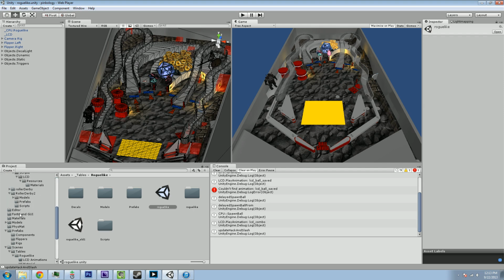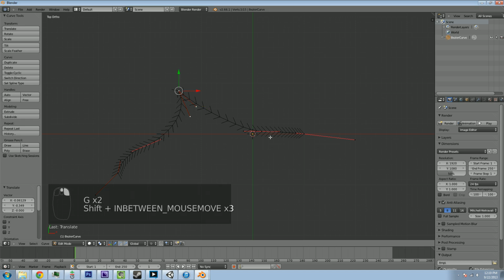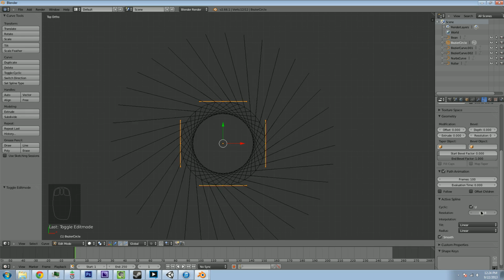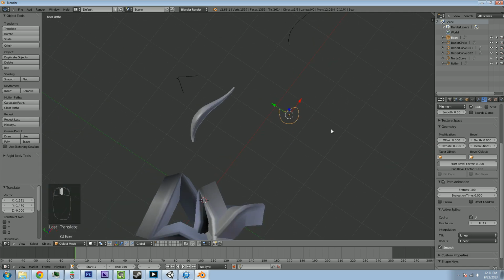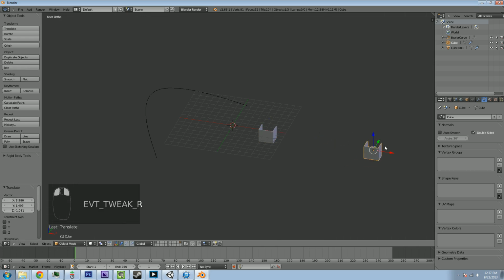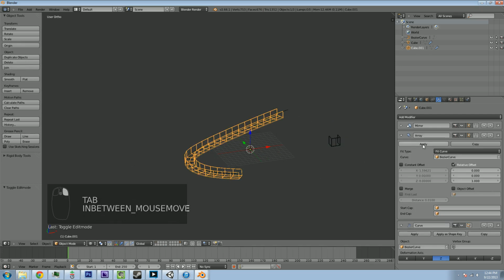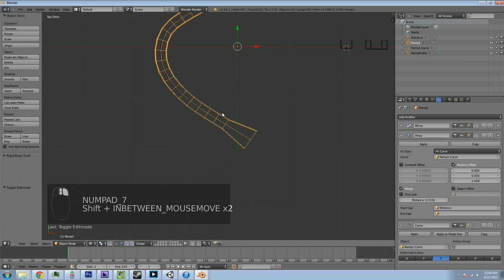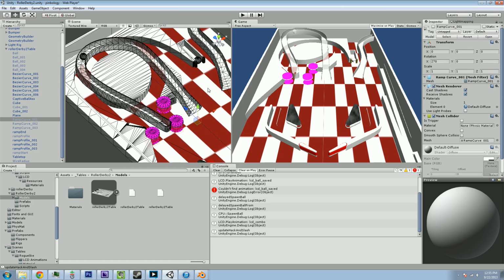Blender Tutorial: Bezier & NURBS Curves, Bevel, Extrude, Sweeping a Shape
You can play an super-unfinished version of my pinball game